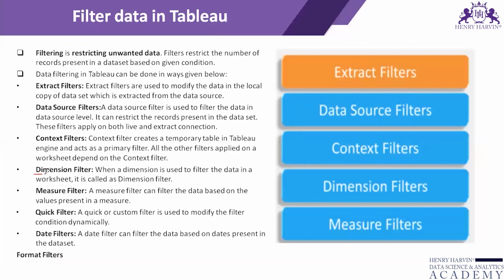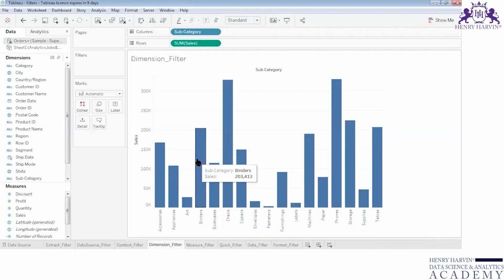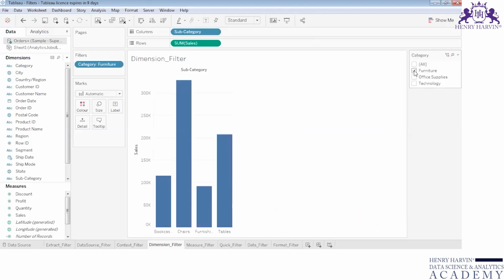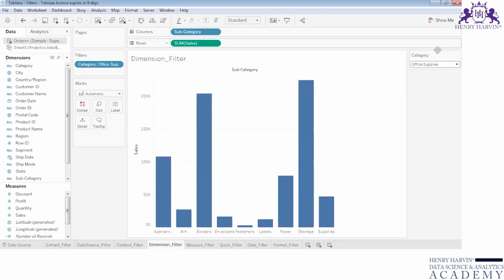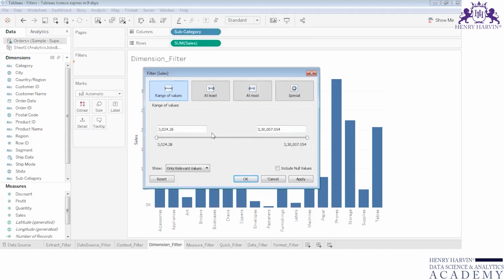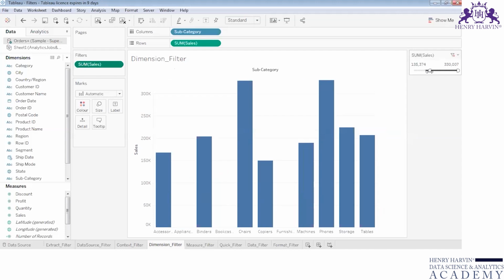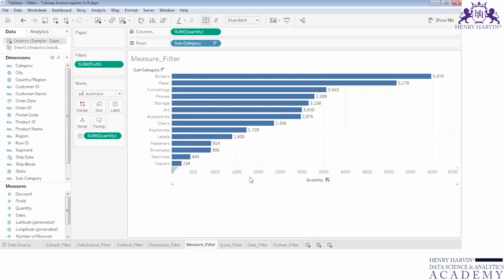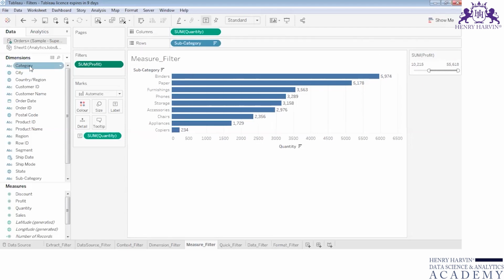Types of Filters in Tableau Part 4 | Henry Harvin Education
Continue your journey in mastering Filters in Tableau with Part 4 of this comprehensive tutorial. Dive deeper into advanced filtering techniques and learn how to combine filters for maximum efficiency. Perfect for anyone looking to take their Tableau skills to the next level!

🌟 Key Highlights:

Advanced usage of Dimension, Measure, and Context filters
Combining filters for dynamic dashboards
Practical examples to enhance data visualization
Best practices for filter optimization
👨‍💻 Who Should Watch This Video:

Intermediate Tableau users enhancing their skills
Analysts working on complex dashboards
Professionals looking to manage large datasets effectively